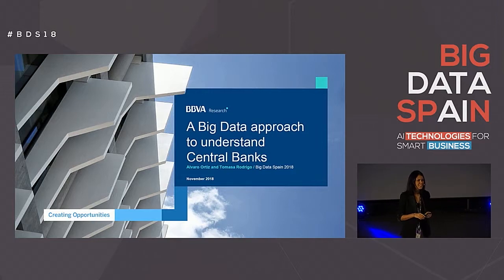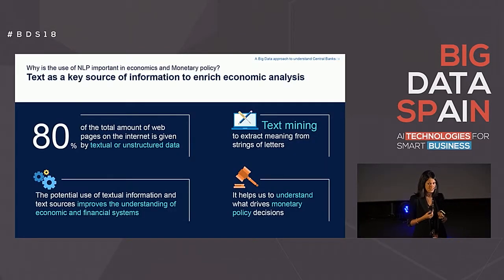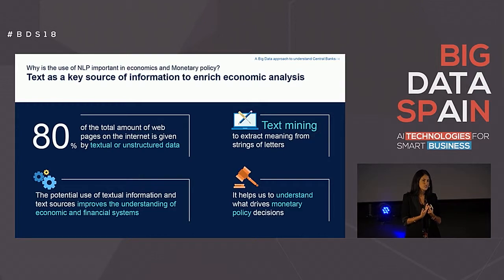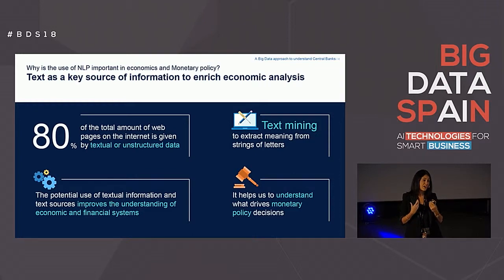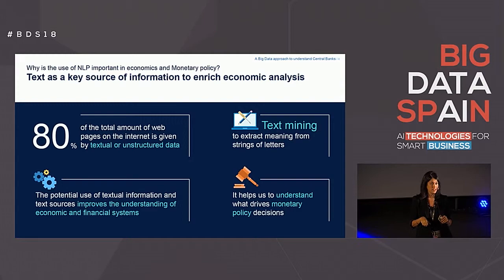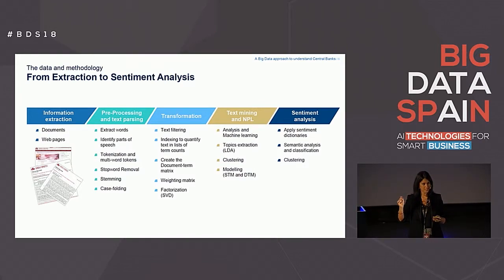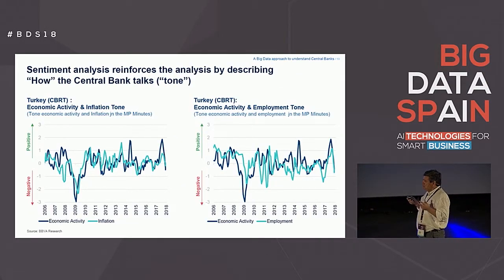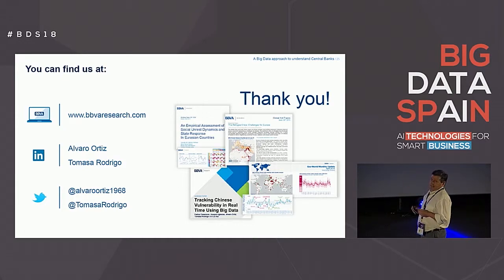A Big Data approach to understand Central Banks by Tomasa Rodrigo y Álvaro Órtiz